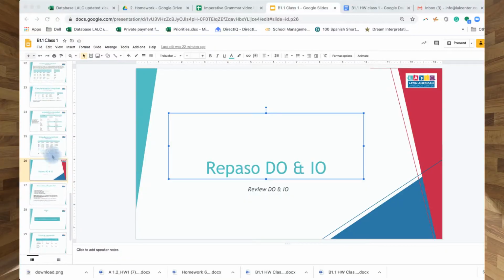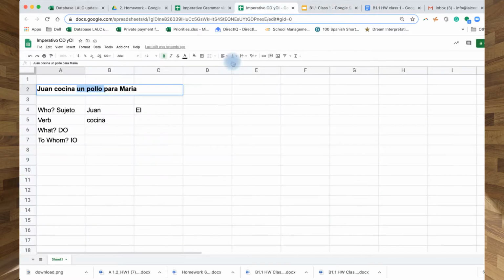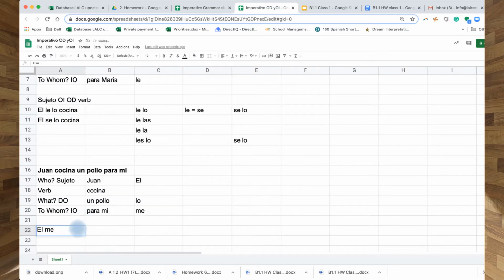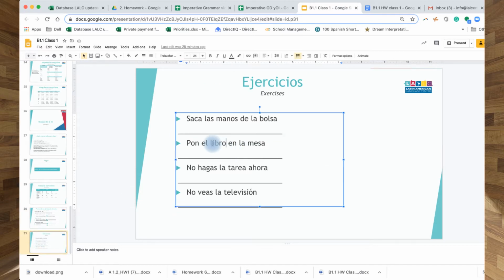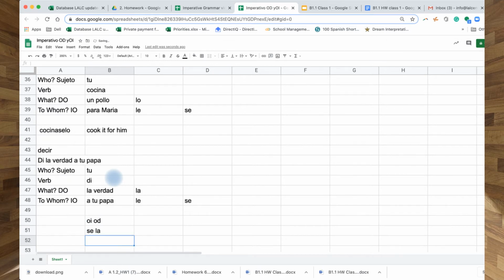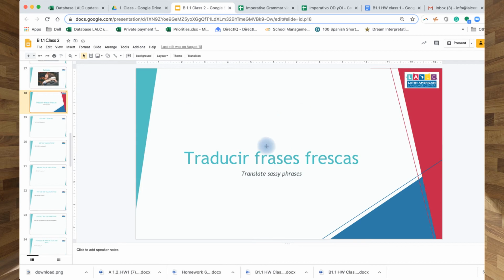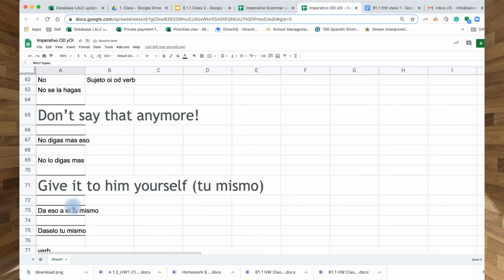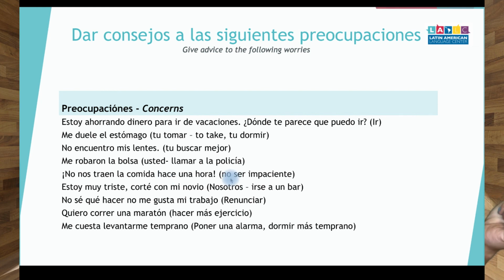Imperative with Direct and Indirect Object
The imperative with Direct and Indirect Object helps you to make shorter advice, instructions, orders, suggestions, etc. Once you know the Grammar in Spanish (Click here to review).
Here are all the notes and materials for this video